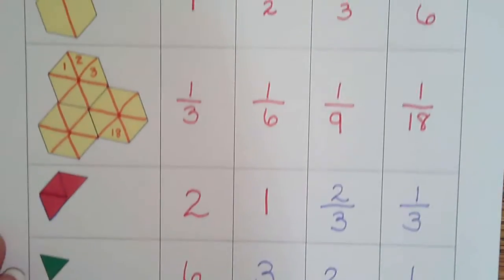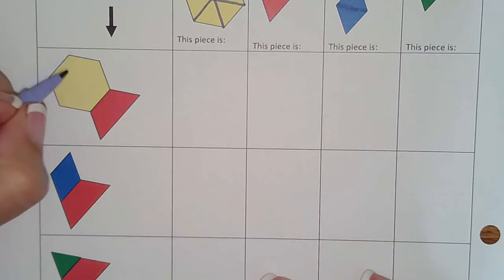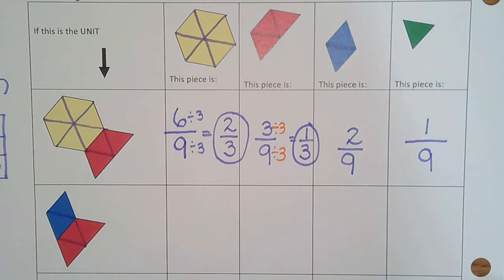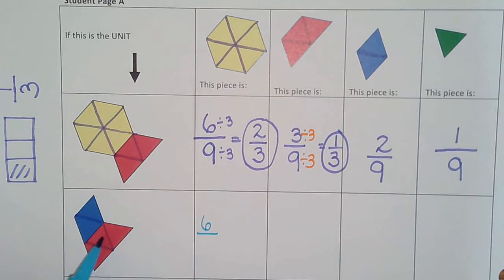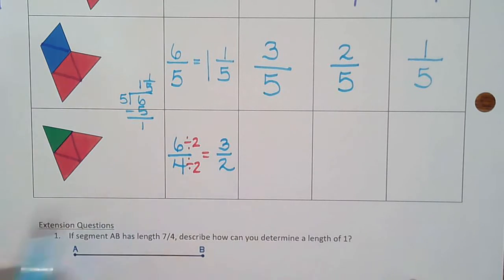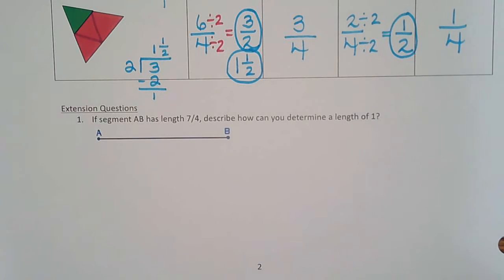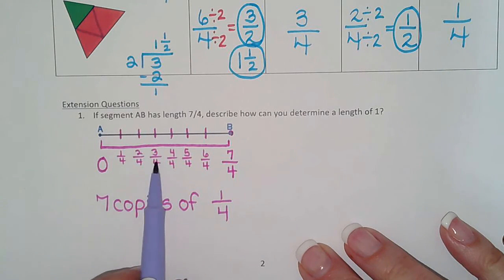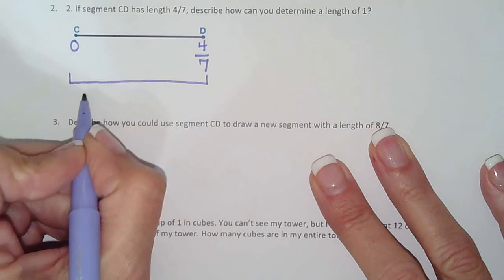Module 3 Lesson 3, page 1 - 3 (top)